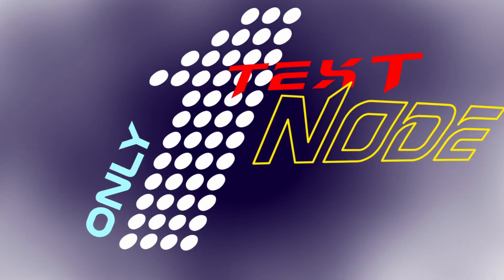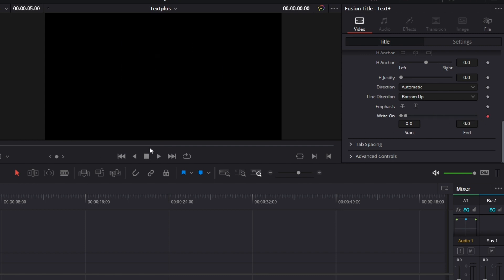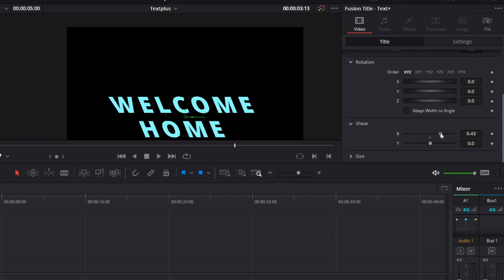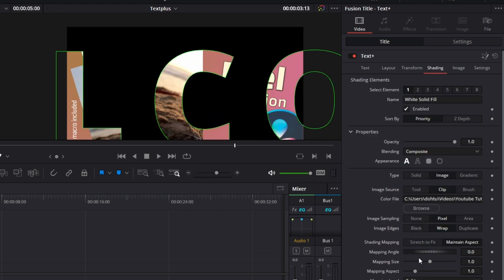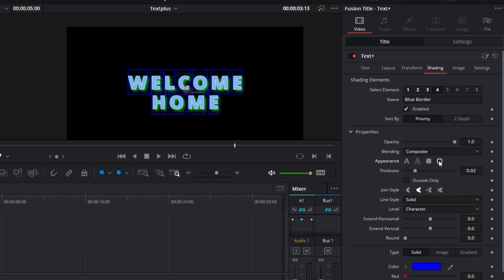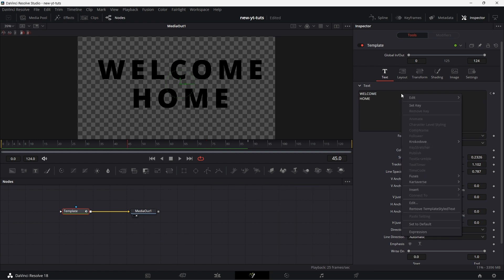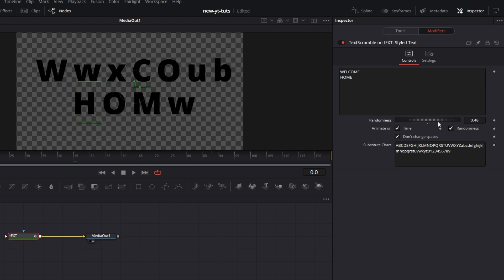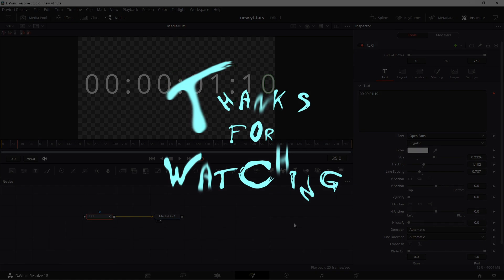Fusion Basics Tutorial 04 - Text+ Node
Today's Fusion Basics Tutorial will be on the Text+ Node. It is relatively easy node to use but deceptively powerful. Though we start from the Edit page, to demonstrate what can be done on the Edit page, we eventually land on the Fusion page.

I simply went through most of the features of the Text+ node. Decided to slow down on this one. I hope you were able to glean some good information that you can put to use in your projects.

As always, I am open to doing tutorials on any other Davinci Resolve tools or tricks you maight want me to shed light.

Do note that I am also learning and sharing my journey with you and will do what I can to help.

Next week, I will jump on a video request by one of my subscribers.

Timestamp
00:00 Intro
00:16 Text+ on the Edit Page
08:24 Text+ Limitation on the Edit Page
08:40 Text+ on the Fusion Page
09:05 Styled Text Animate
10:26 Character Level Styling
11:49 Text Scramble
12:43 Timecode
13:58 Outro